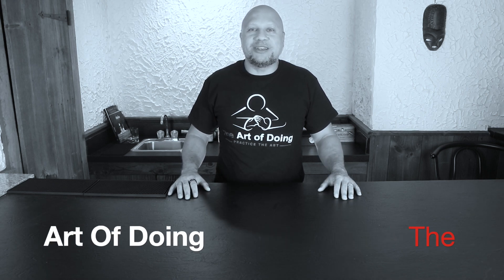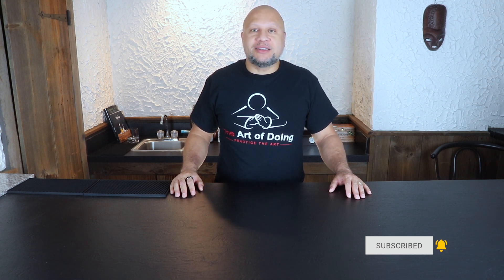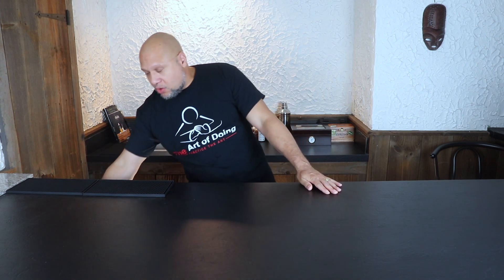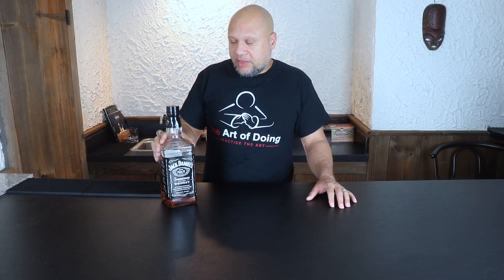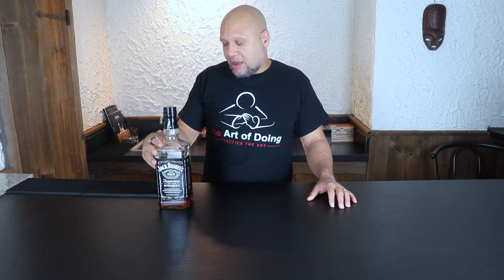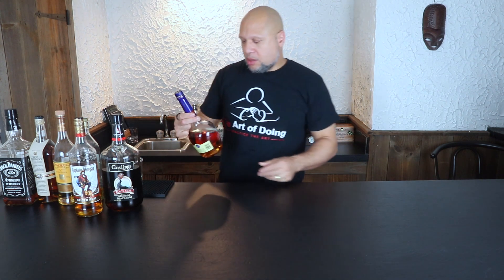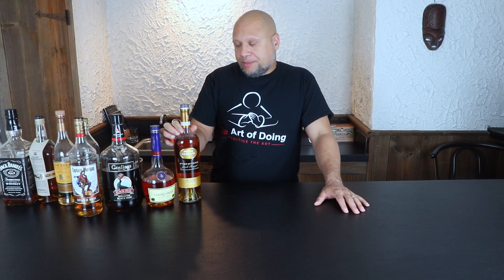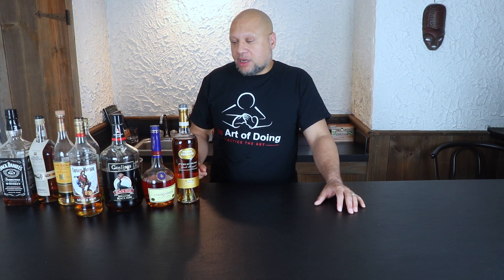There are only 6 types of liquors!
We will go over all of the liqours that are made. There are only 6 but I will have examples of each and discuss how each are made and what they are made from. We will also go over fermentation and distillation.